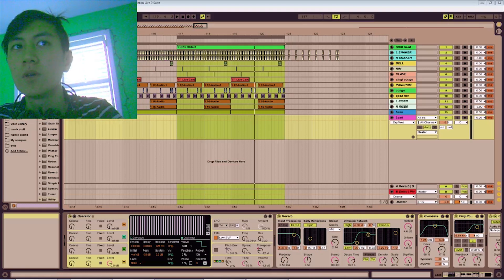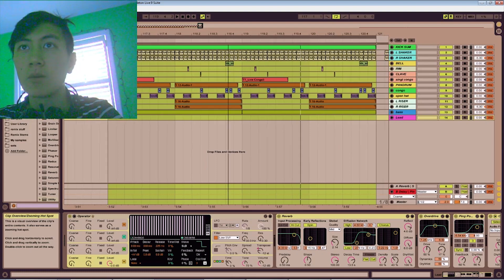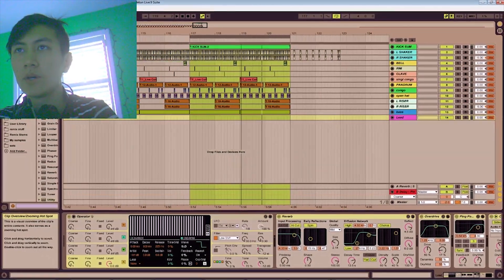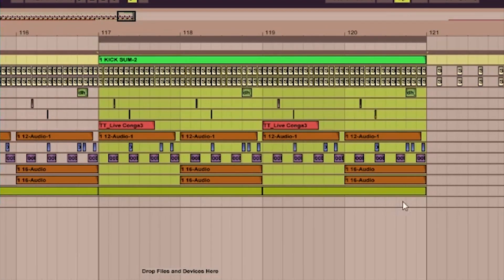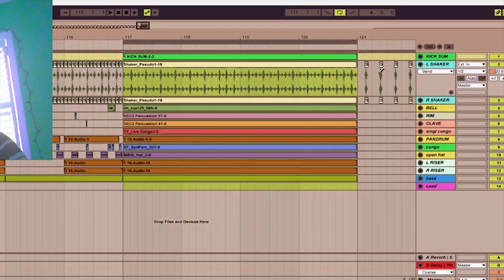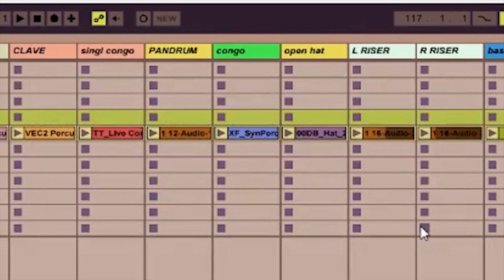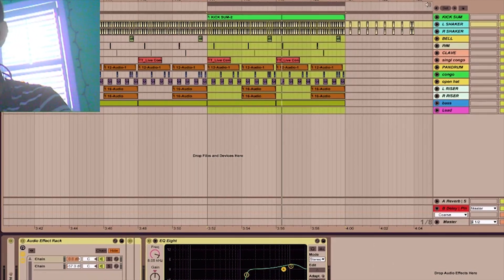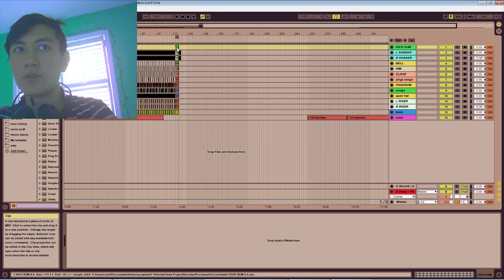Consolidating Tracks in Ableton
Why Consolidate?

The idea behind consolidating tracks is to group individual samples in to larger and more manageable clips.

If you have a lot of micro samples, consolidating can help in finalizing the loop.

In the video, I have a track with shaker samples which have been chopped in to 16ths. Not only can it be a bit of an eyesore, but it can also chug up your processing power too.

Consolidating in the Arrangement View also prepares clips to be used in the Session View. After consolidating you can lay them in a scene and perform them live!

So consolidate when you can to finish ideas and free up your work flow.

How To Consolidate:

1. In the Arrangement View, select the time you wish to consolidate. In the video I selected a 4 bar loop.
You can highlight it with your mouse or use the Loop Bracket.

2. Right-Click and choose 'Consolidate' (Ctrl+J) and it will consolidate the samples in to a larger clip.

3. YOU CAN ALSO Right-Click and choose 'Consolidate Time to New Scene' and this time it will consolidate the
clips and also make a scene in the Session view.